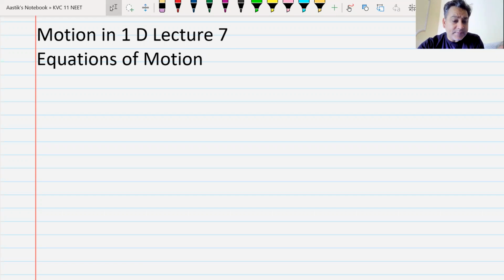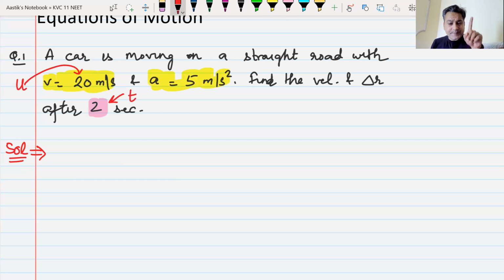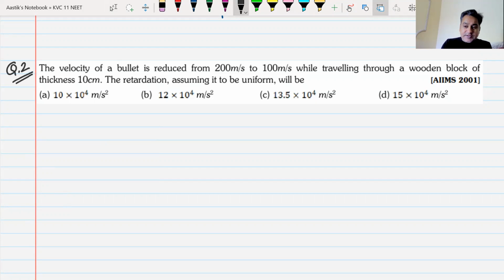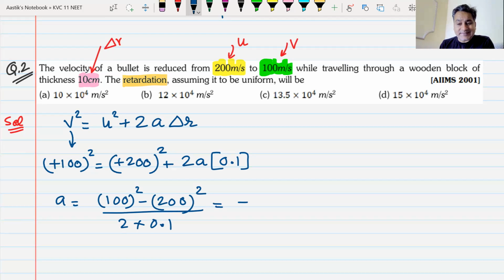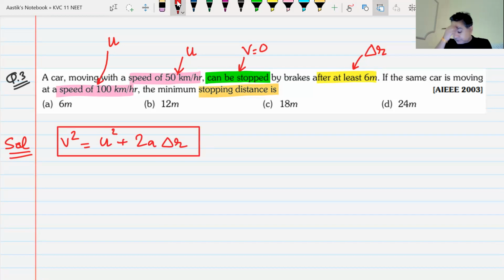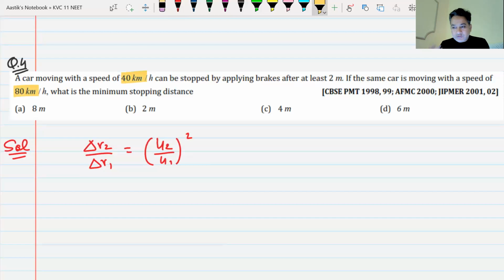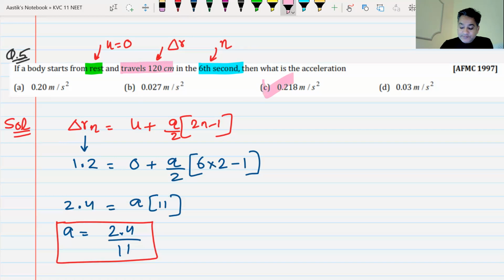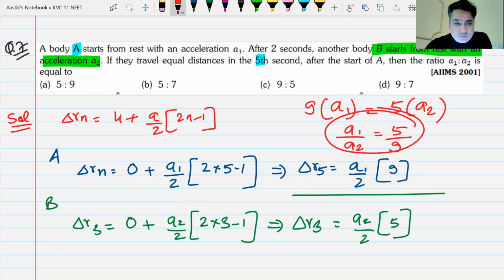Motion in 1D NEET | L7 | Equations of Motion | Uniform Acceleration | Class XI | NEET 2023 | NEET 24